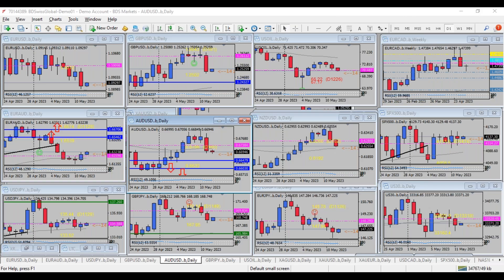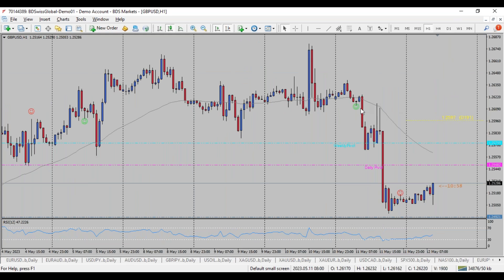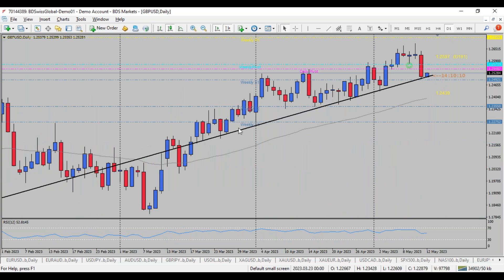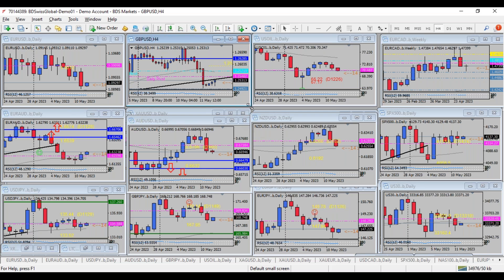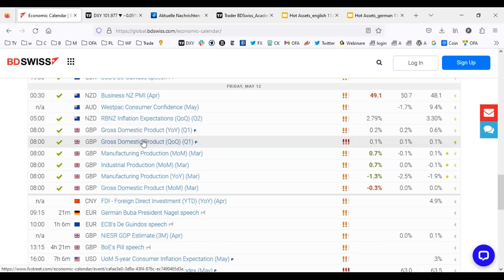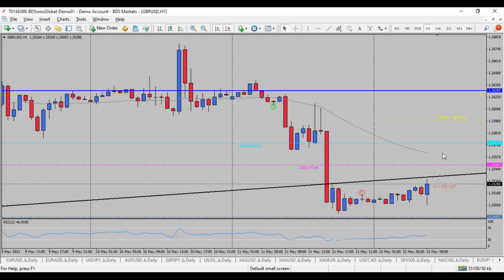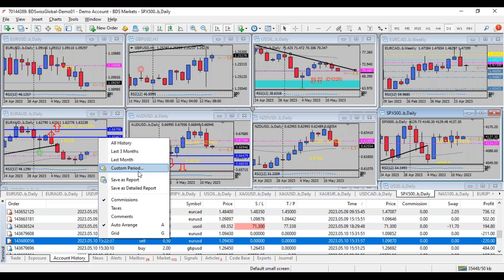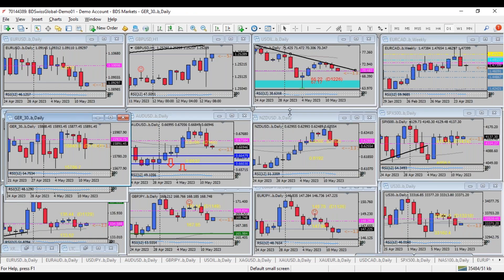Will stock markets close the week bullish? | BDSwiss Market Moves on MT4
-BoE
The Bank of England has increased interest rates by 25 basis points as previously expected. However, the Pound lost substantial momentum against most counterparts in the after-hours of the news event. Additionally, the bank’s credibility seemingly lost steam, as it has been stated during the last quarter of 2022 that the country would head into a recession should rates be at the 3% level. Currently, rates are at 4.5% with a lesser grim outlook. Yet the future of the Pound might not remain positive.

-US Debt Ceiling
No day passes without mentioning the debt ceiling in the US. This topic is recurring renewed negotiations among both political parties. Should no agreement be made before the deadline in early June, the US would head into default. Seemingly progress on energy reform as well as government spending is underway. Janet Yellen has pointed out that choices would have to be made in order to avoid a default.

-US-China Relations
US National security advisor Jake Sullivan and Chinese top diplomat Wang Yi have been in Vienna for two days in order to discuss bilateral relations. Since recent communication has been disrupted between the two superpowers the talks might bring the situation at ease. On top of this, calls between Biden and Jinping might follow. Chinese leaders have resisted those in recent weeks.

-Market Talk
Stock markets continue with sideways momentum and it would be interesting to observe if this Friday might add further potential for markets. The NASDAQ index had already broken out to the upside, potentially leading the way to higher levels, however, momentum seems very limited. On the other hand, the US Dollar is gearing up some steam against most other currencies, with the GBP being one of the biggest losers against the Greenback. Worth noting also that Silver is heading lower, with seemingly more selling pressure ahead. In general, markets remain mixed and the weaker AUD and NZD might lead to a fresh round of negative market sentiment.

Risk Warning: Your capital is at risk. T&Cs Apply.